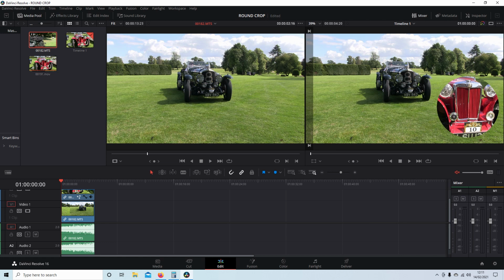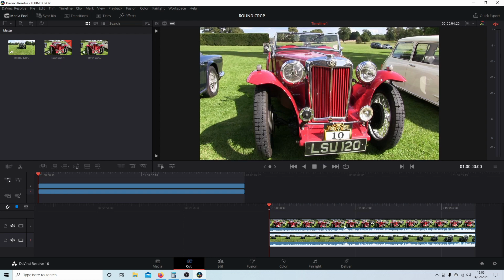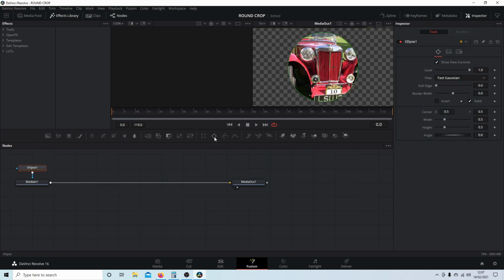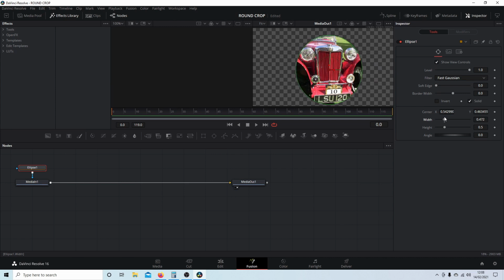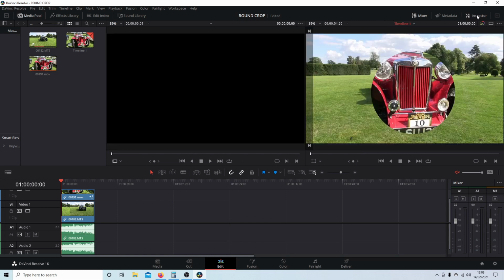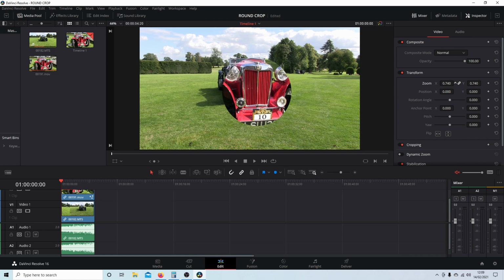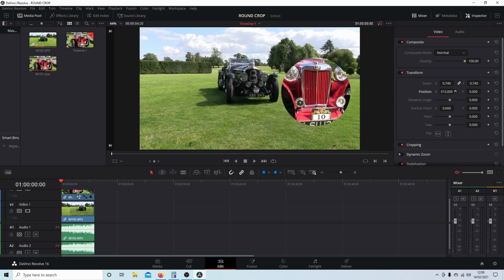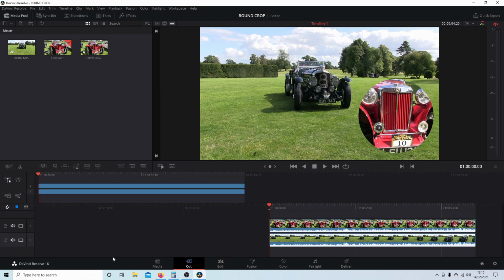DaVinci Resolve: How To Create A Circular/Ellipse Crop Over A Video Clip. Dimension & Position.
How To Create Round Crops Resize And Scale Video Clips Over Other Videos. Charge Video Dimensions & Position. Video in video.

DaVinci Resolve 17: Beginners Tutorial. Edit A Sequence Of Video Clips. Easy Video Editing.

DaVinci Resolve (originally known as da Vinci Resolve) is a color correction and non-linear video editing (NLE) application for macOS, Windows, and Linux, originally developed by da Vinci Systems, and now developed by Blackmagic Design following its acquisition in 2009. In addition to the commercial version of the software (known as DaVinci Resolve Studio), Blackmagic Design also distributes a free edition, with reduced functionality, simply named DaVinci Resolve (formerly known as DaVinci Resolve Lite). The software includes modules for video editing, color correction, audio mixing/effects (including Fairlight), and visual effects (including Fusion). It can either be used as an intermediary between other NLE software and Digital Cinema Package (DCP) creation software, or as a standalone end-to-end video editing application. For content delivery to services such as Netflix, Resolve provides functionality to create and validate IMF (Interoperable Master Format, standardized by SMPTE[47]) packages, known as IMPs (which comprise multiple components, such as MXF content, a composition playlist (CPL), and XML package data]), without the use of separate DCP software. Compatible file formats include video formats such as AVI, MP4, QuickTime, DNxHD, and XAVC data exchange formats such as XML, EDL, AAF, DCP, MXF, and CinemaDNG; audio formats such as AAC, AIFF, and WAVE; and image formats such as RAW, OpenEXR, TIFF, DPX, R3D, JPEG, and JPEG 2000. Supported plug-in types include OpenFX,VST, and AU. As of version 12.2 (December 2015), Resolve includes support for the Hybrid Log-Gamma (HLG) standard for a high dynamic range. Other supported capabilities include OpenCL and Intel Quick Sync Video